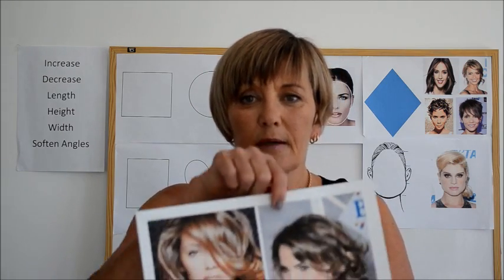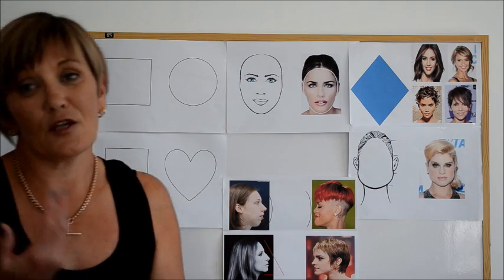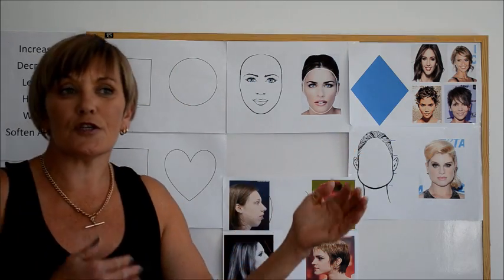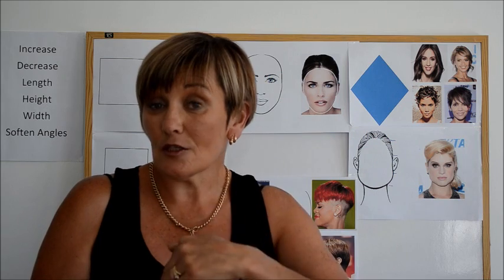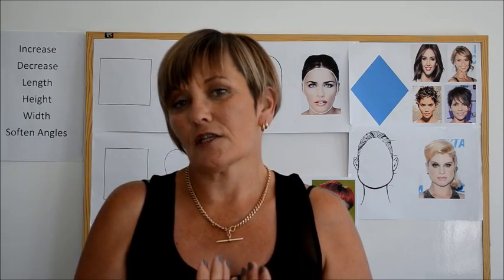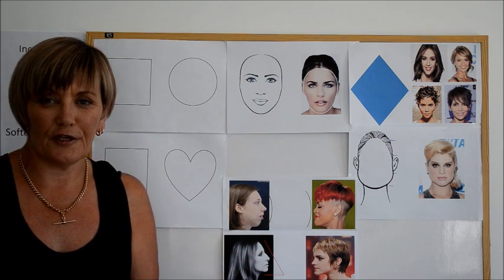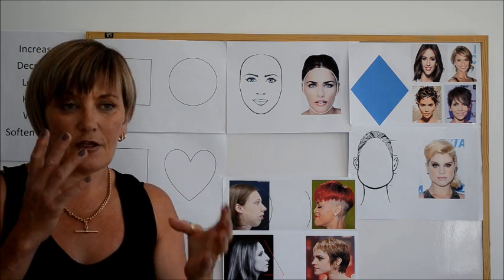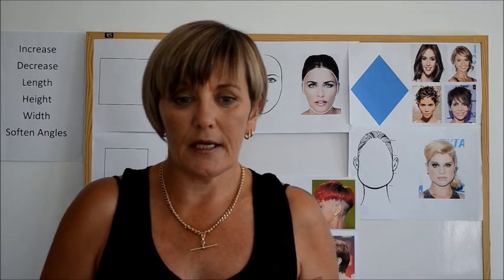Design Skills and Set short hair for volume